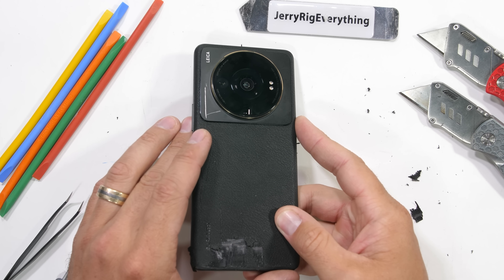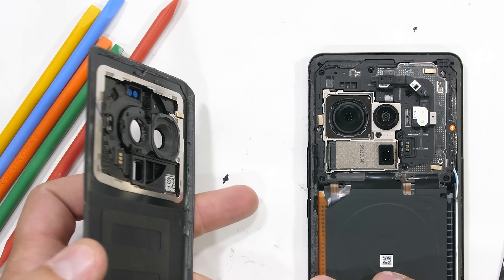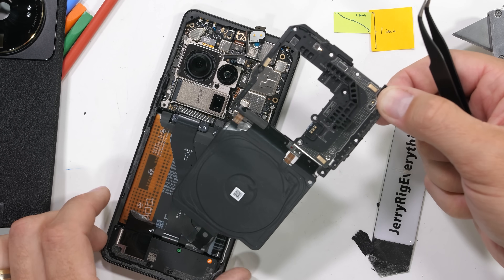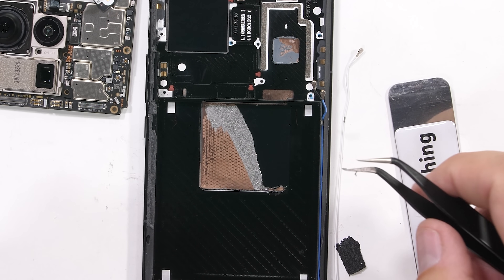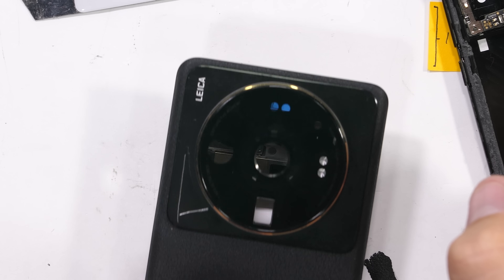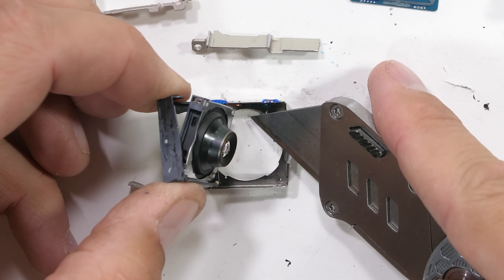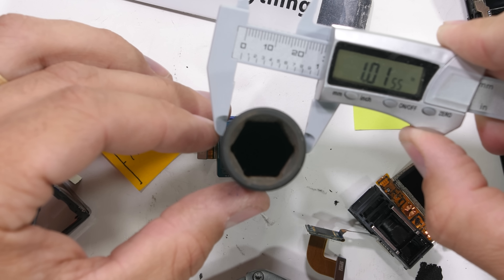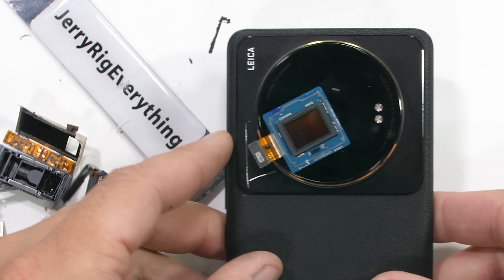Its a bit smaller than we expected... - Xiaomi 12s Ultra Camera Sensor Teardown!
Xiaomi has a REALLY big camera... lens. But is the Camera itself as large as they say? They only way to find out for sure is to open it up and measure it for ourselves! Today we are taking apart the brand new flagship 12s Ultra from Xiaomi. We are going to measure the worlds largest smartphone sensor - and see how big it really is. Is Xiaomi's "true one inch sensor" really 1 inch? I have my doubts...